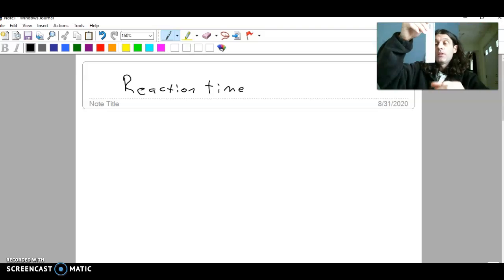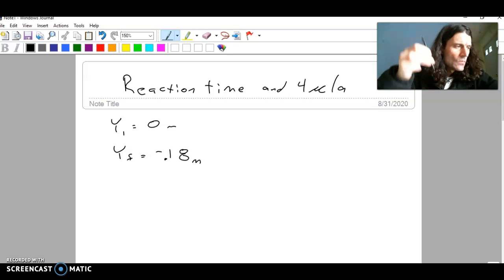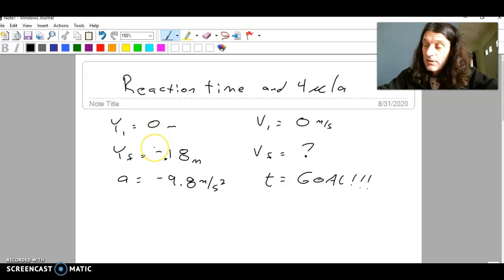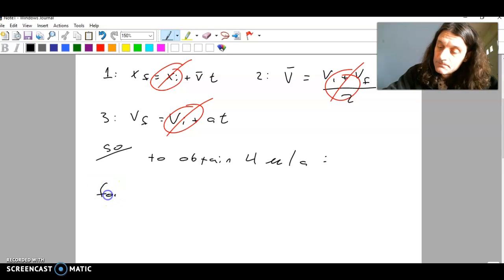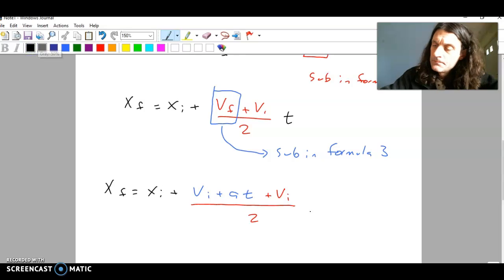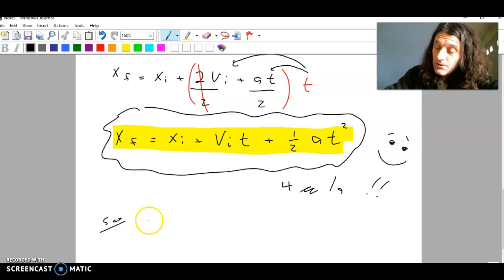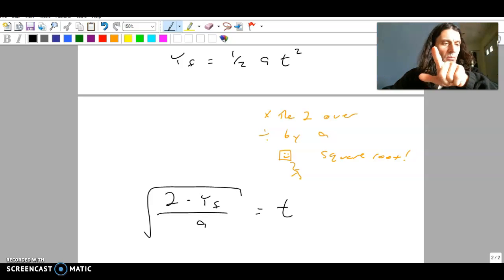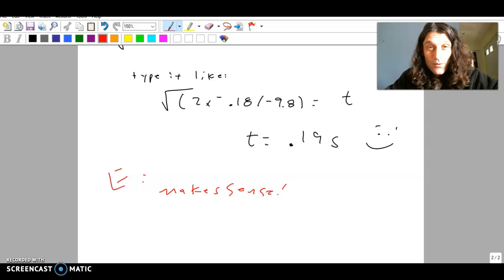Reaction time and 4 mu la